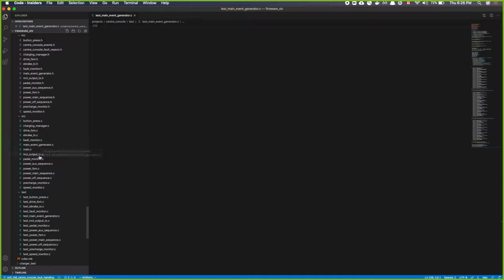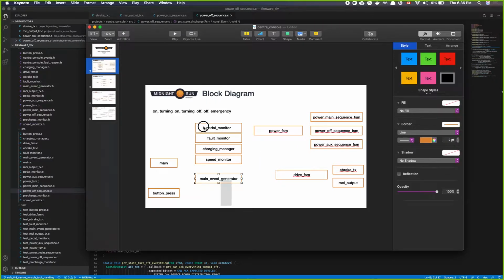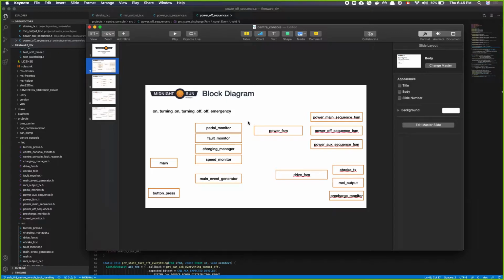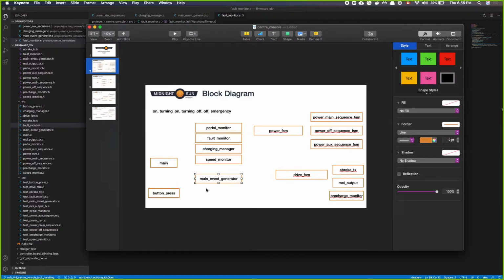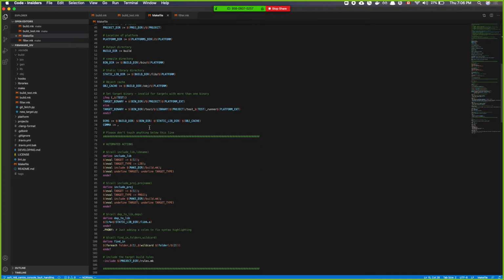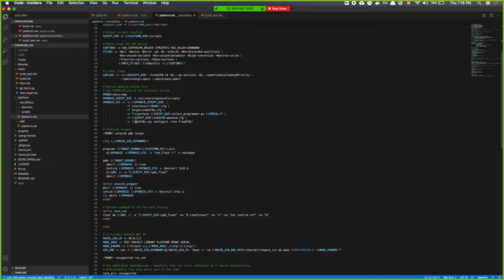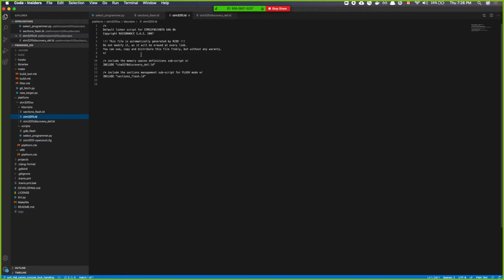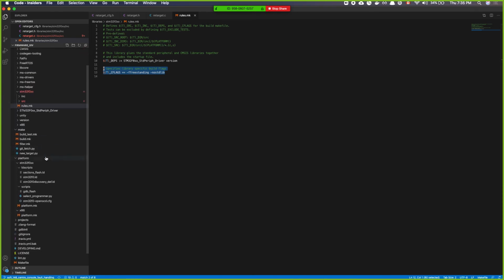UW Midnight Sun Firmware Tutorial: Centre Console Design & a deep dive into our build system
In this video I explain to Jess Muir (our new Firmware lead) how centre console is supposed to work, as well as a deep dive into how our make commands work: i.e. what compilers we use, how we support both Linux and STM32, and a deeper dive into our linker scripts.